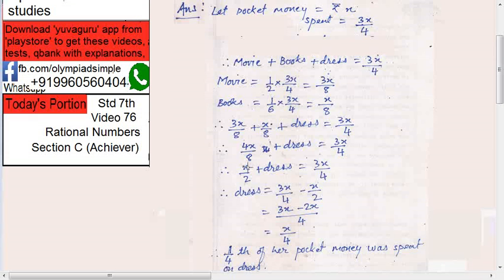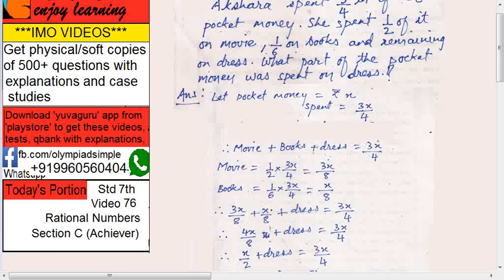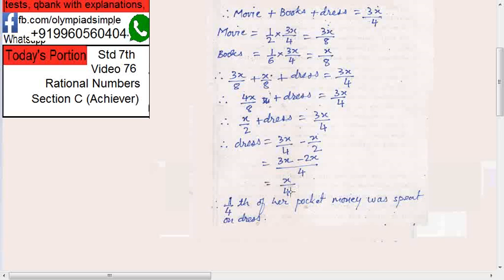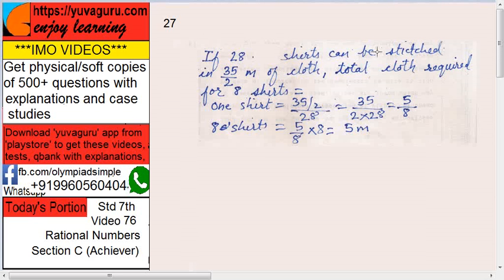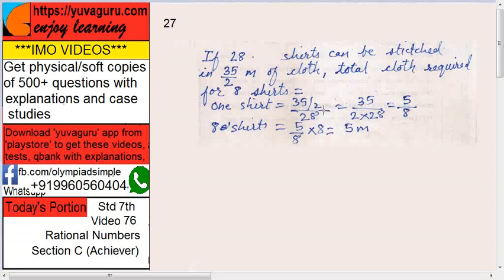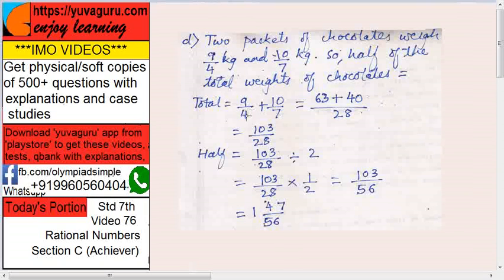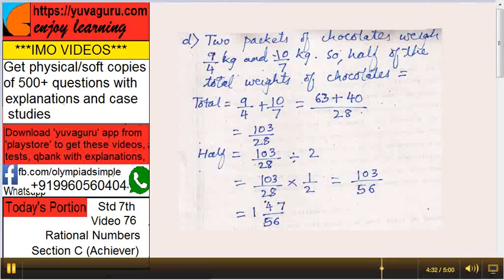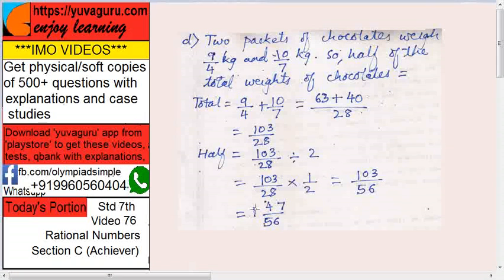76 IMO Int Maths Olympiad Video Std 7 Rational Numbers free Video2 by Vishal Mantri